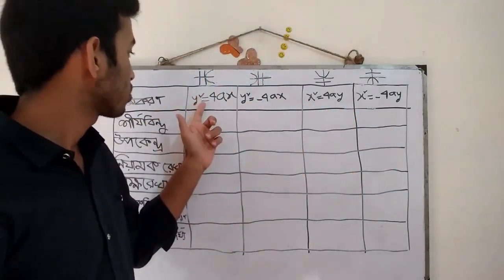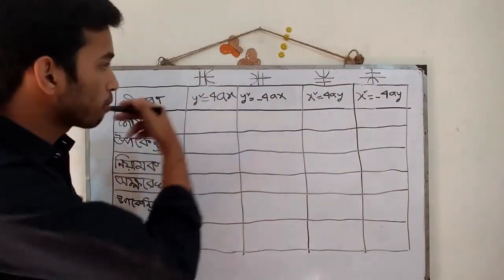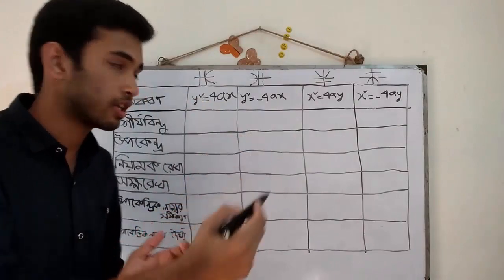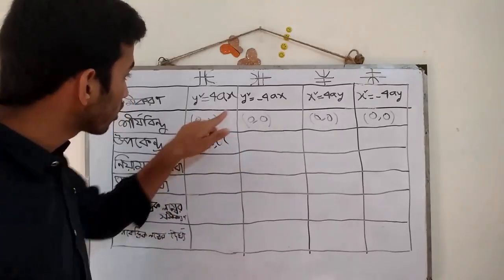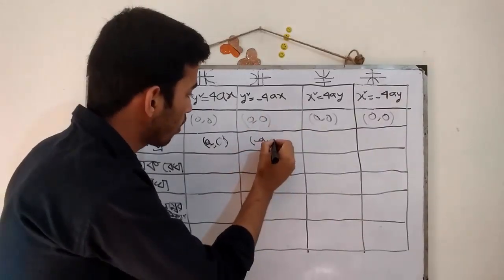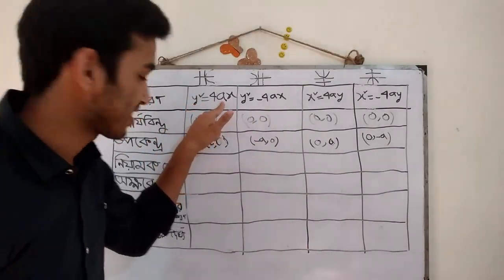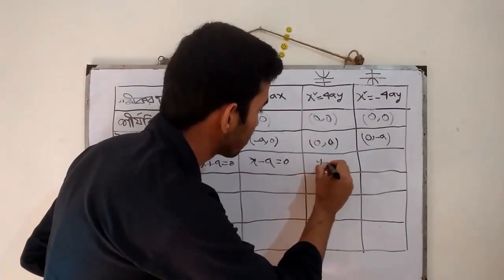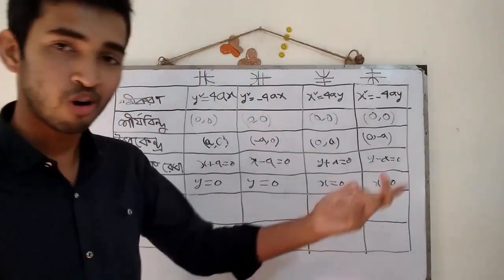সমীকরণ কথা বলে ! পরাবৃত্তের উপকেন্দ্র, নিয়ামকরেখা, অক্ষরেখার সমীকরণ | Abdullah Al Asif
পরাবৃত্তের আদর্শ সমীকরণ y^2=4ax , y^2=-4ax, x^2=4ay ,x^2=-4ay এর উপকেন্দ্রের স্থানাঙ্ক , নিয়ামকরেখার সমীকরণ, অক্ষরেখার সমীকরণ, উপকেন্দ্রিক লম্বের সমীকরণ : মোট 4*4=16 টি সমীকরণ মনে রাখা একটু কঠিনই নয় কি? না , কঠিন নয় । মুখস্থ করার দরকার নেই । মনে মনে চিত্র visualize করে তা থেকে সূত্র এনে time নষ্ট করারও দরকার নেই । সমীকরণকে প্রশ্ন কর । হে  y^2=4ax , তোর উপকেন্দ্রের স্থানাঙ্ক কী? তোর নিয়ামকরেখার সমীকরণ কী? উত্তর পেয়ে যাবে!

Abdullah Al Asif
Civil Engineering(CE),Batch-2019,BUET

Want to communicate with me? Then write me on my email.